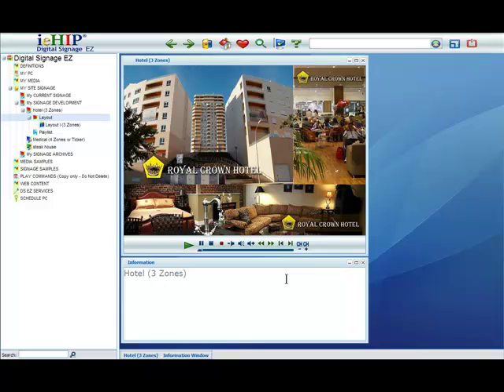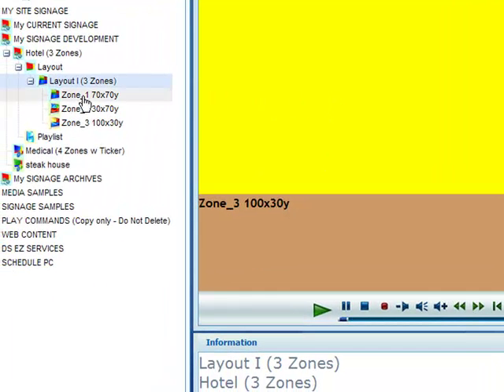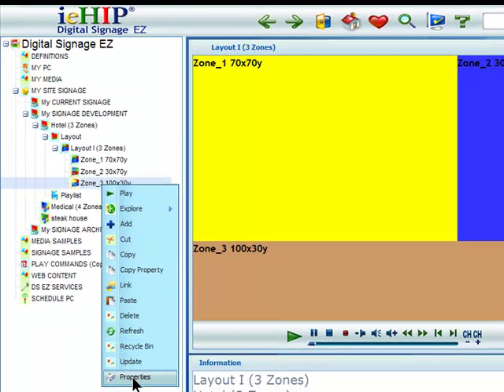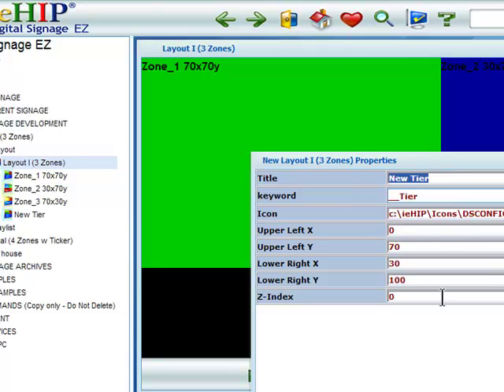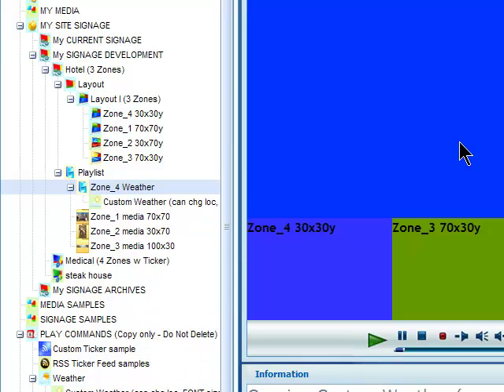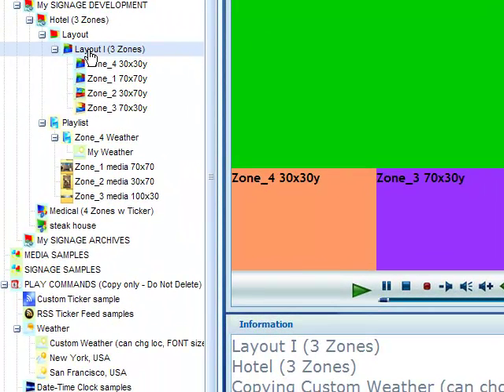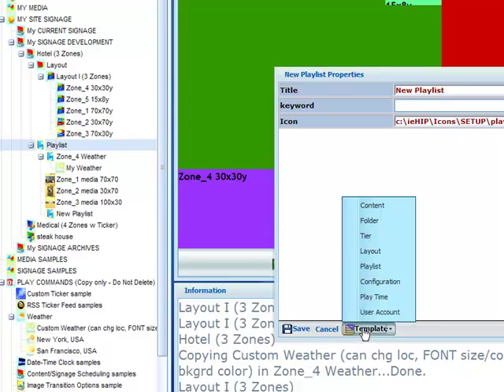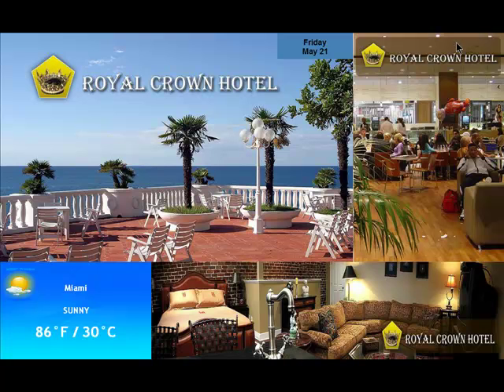DS Add Zones of Weather Clock 5 10 1